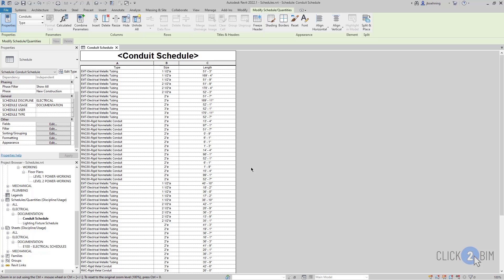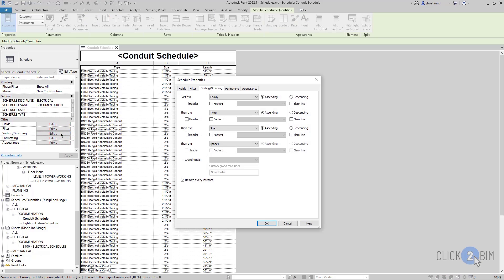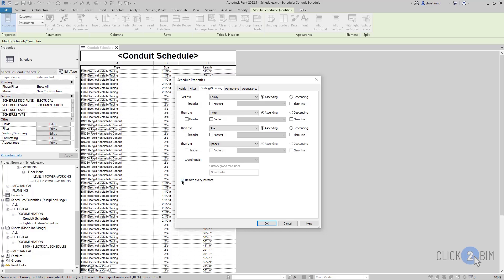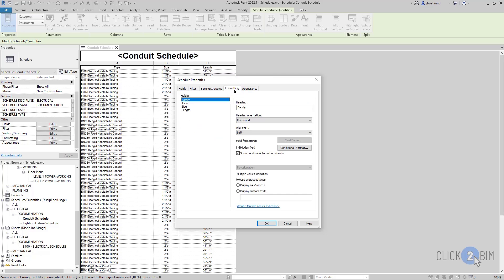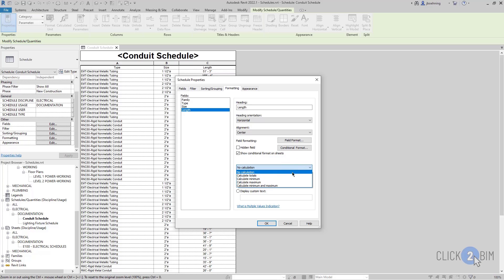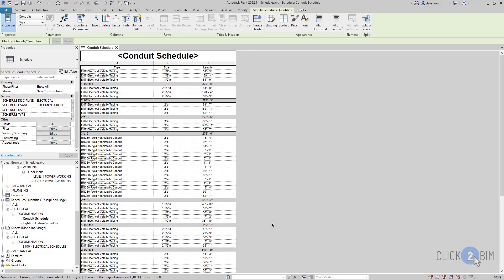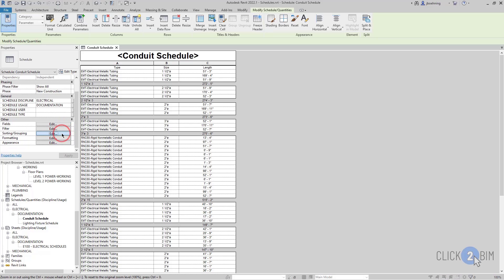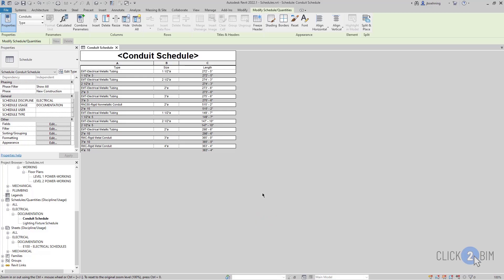How do I calculate totals in Revit schedules?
Need to calculate the total lengths of walls, beams, columns, ducts, pipes, conduits, or cable trays? Or calculate the total of any numerical parameter? In this RevitShorts we take a look at the settings you need to pay attention to in order to calculate totals in your schedules.